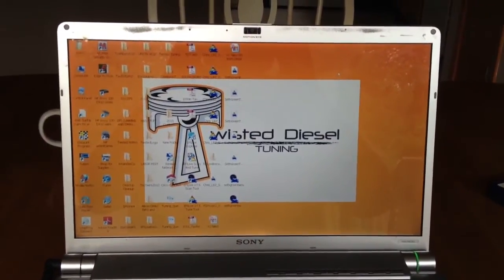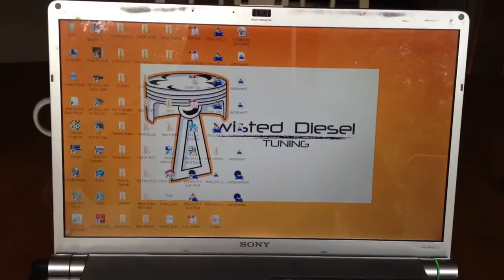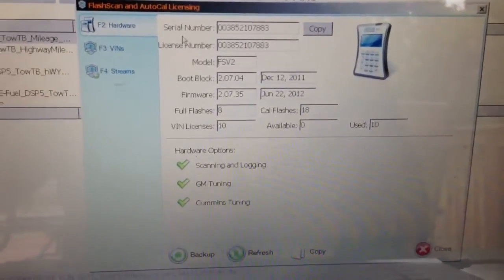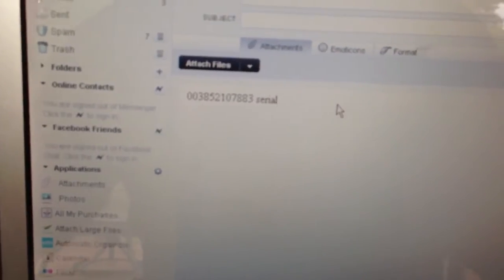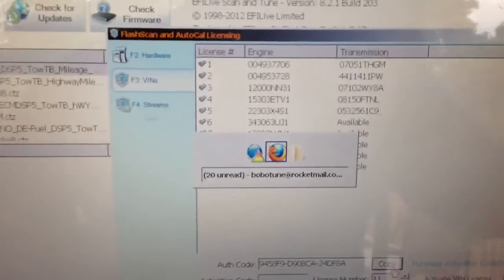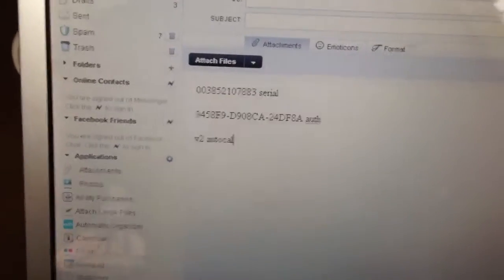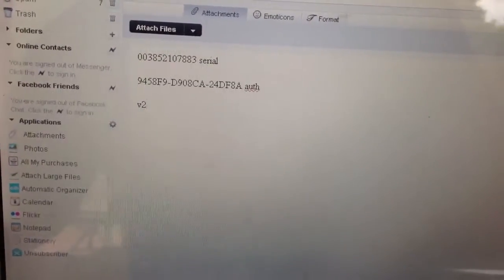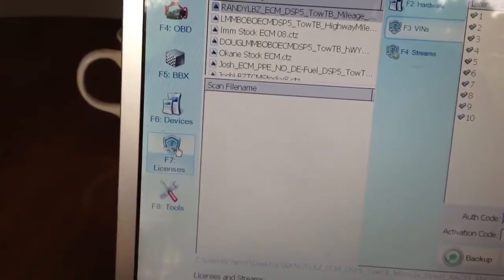How to buy a license/vin unlock from EFI Live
Twisted Diesel Tuning walks you through how to use V8 software to get the info needed to purchase a VIN unlock for your autocal or V2 EFI Live cable. You can see all our helper videos and read instructions if you visit our FAQ section of our